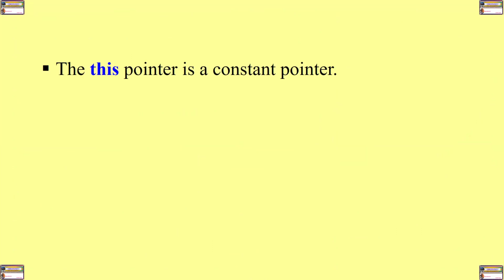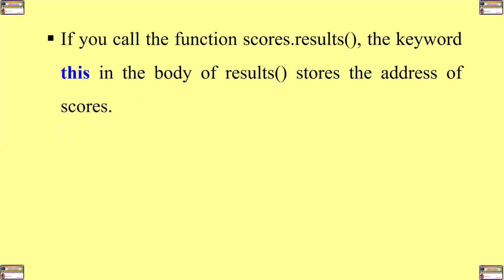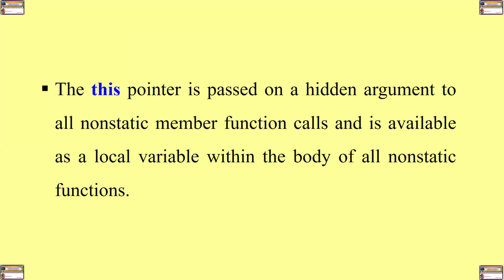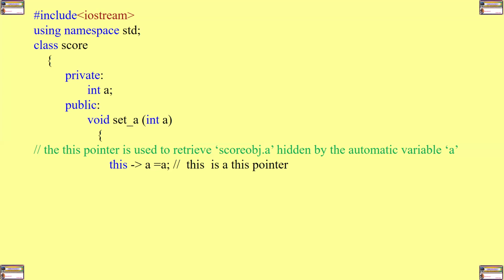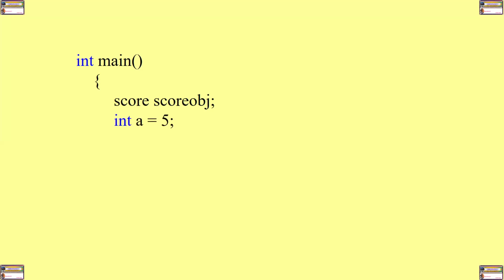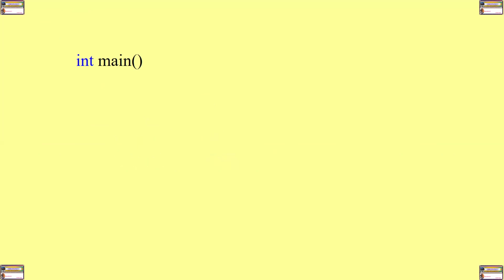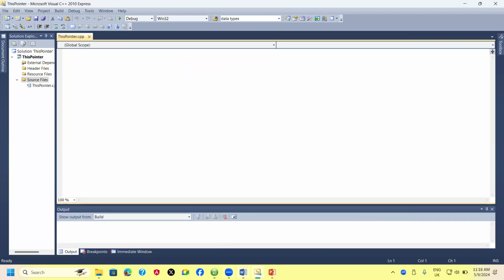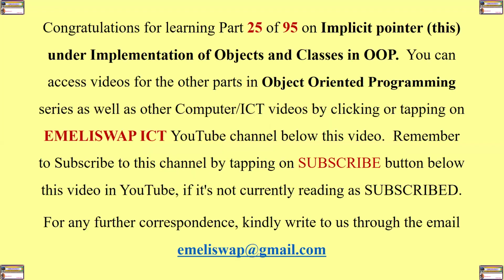Implicit (this) Pointer In Implementation of Objects and Classes in C++ OOP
This video describes and demonstrates how to code and implement the special pointer called "this" in object oriented programming. Learning how to make use of implicit pointer is key in C++ OOP. It also takes you through a sample program that illustrates how an ouput from this program looks like.